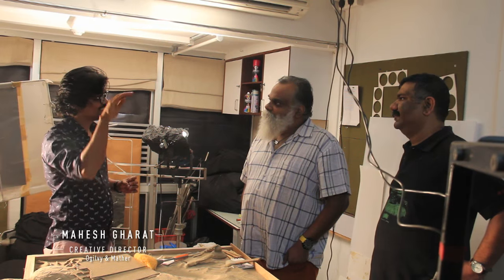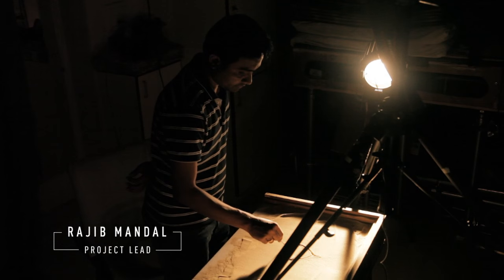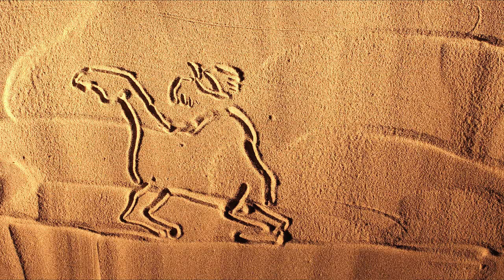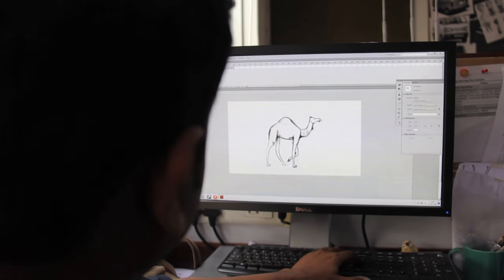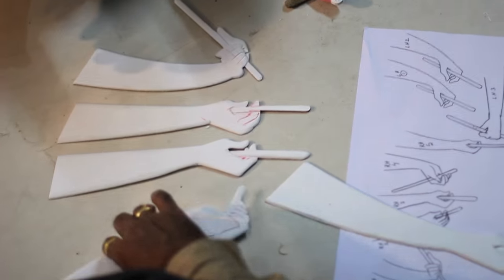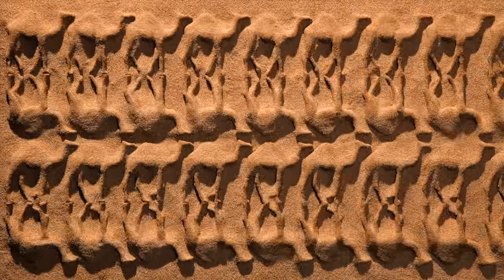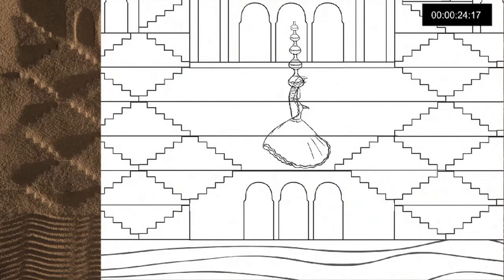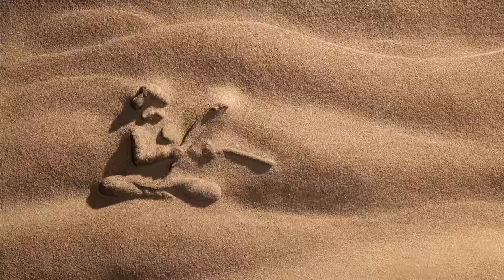Making of Rajasthan Tourism Logo Ad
Behind the scenes of Rajasthan Tourism New logo